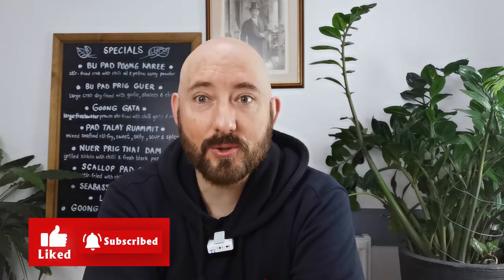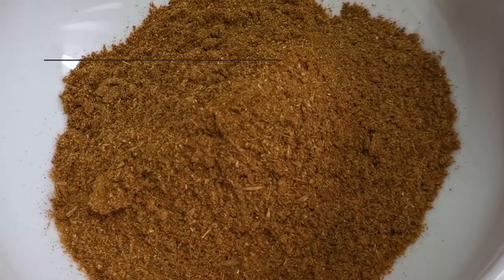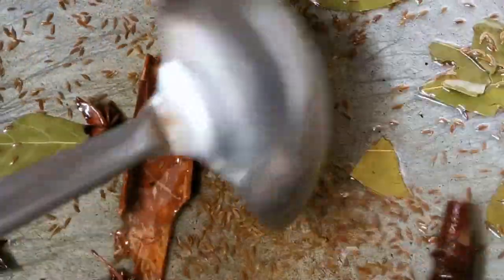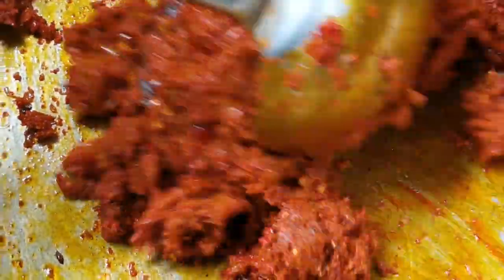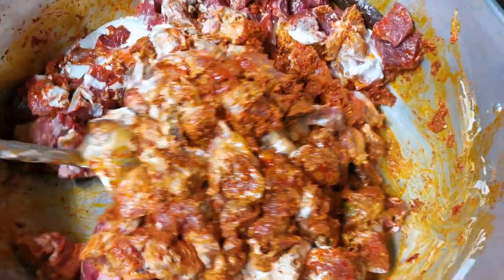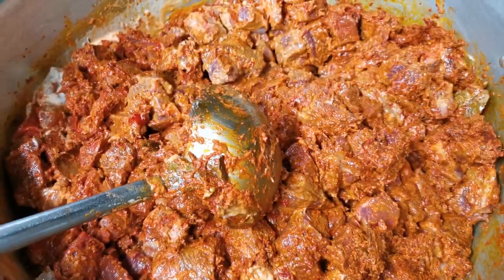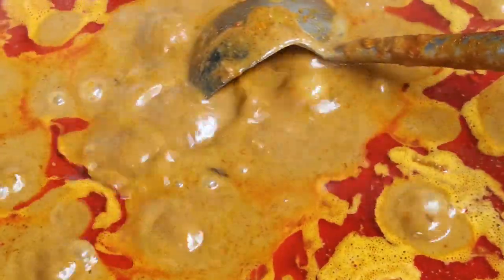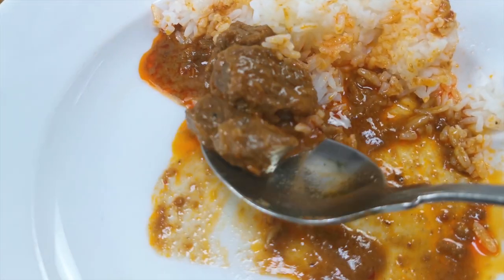Thai lamb curry recipe แกงเนื้อแกะ Southern Thailand Lamb Curry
Thai lamb curry recipe
แกงเนื้อแกะ Southern Thailand Lamb Curry

This is the curry that keeps you coming back!
Simple, fresh, and packed full of flavour. A favourite in our restaurant for many years.
Simple tutorial with Chef Pi Tou showing us how to prepare the various ingredients for Thai Lamb Curry.
This curry is from the south of Thailand where there are a lot of Muslim communities that have ancestry from many different countries. Generally Lamb is not a popular meat in Thailand, they don't like the smell or the flavour, but in the Muslim communities they love it, their curries tend to have more Indian ingredients plus Thai ingredients making them really quite special. This curry looks like massaman curry but isn't massaman, this curry uses red curry paste.

Here's the recipe:
4kg Leg of lamb cubed and marinated in rapeseed oil and salt
10x Anis stars
1 tbsp Cumin seeds
2 tbsp Cumin powder
2 tbsp coriander powder
10x bay leaves
3x cinnamon sticks
200g coconut sugar
3 large tablespoons table salt
500g red curry paste (Nittaya red curry paste is good)
2.9 litre Aroy-D coconut milk

Chapters
00:00 Killan tells us about the video
00:24 intro
00:39 ingredients
01:52 in the pan
02:47 add the curry paste
04:00 adding the lamb, cumin and coriander powder
04:30 add coconut milk
06:40 add salt
07:00 boil the curry sauce
07:37 add coconut sugar
08:22 taste test
08:47 outro